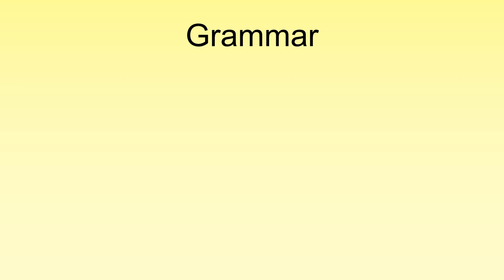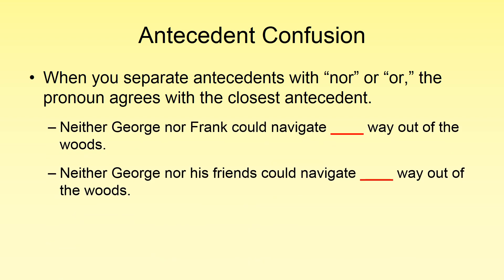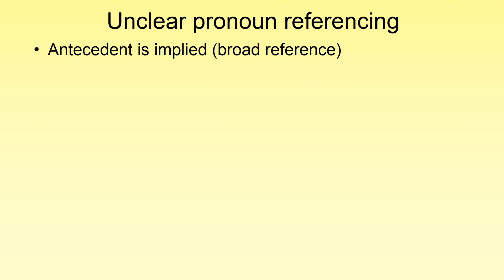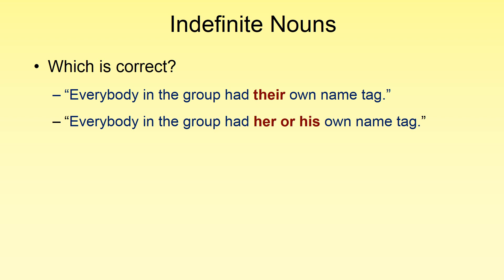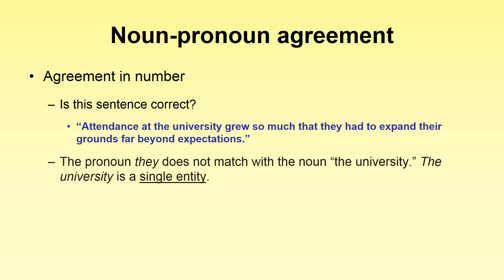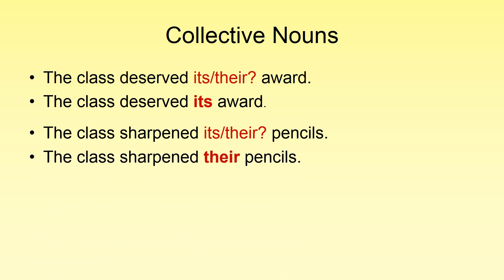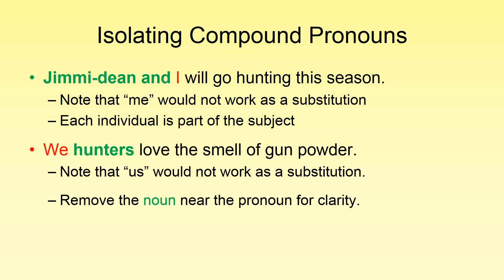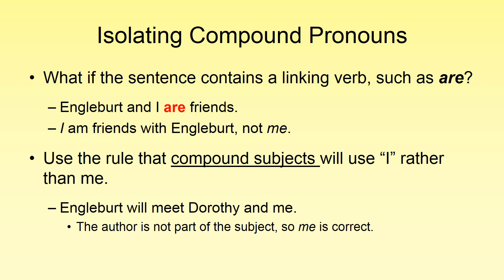Grammar and Punctuation Lesson 6 - Pronouns 2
NOTE: The singular "they" and "their" is now accepted as standard. We will be using the pronouns she/he only to concentrate on number. This will help you to understand that using "their" and "they" in similar cases in the future is, in fact, singular usage.

This video covers the following: pronoun agreement, indefinite nouns, collective nouns and compound pronouns